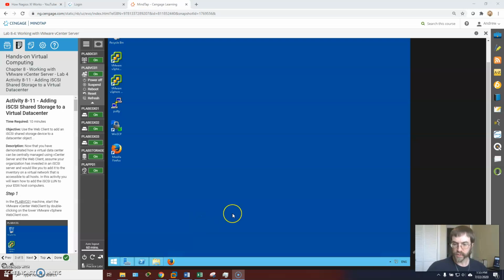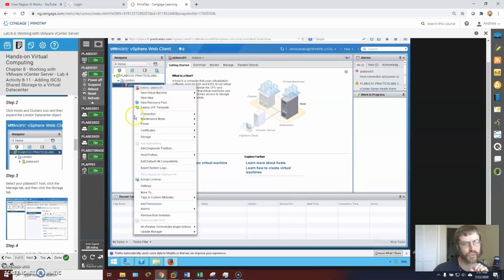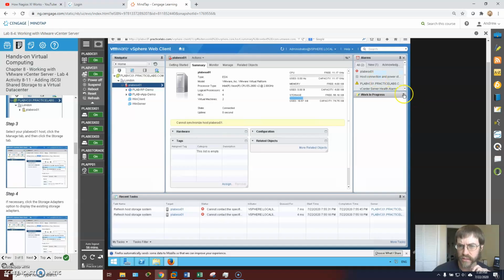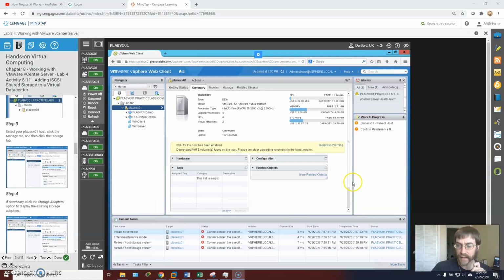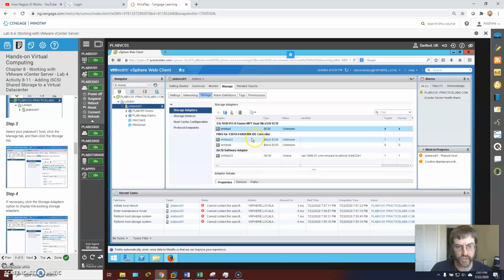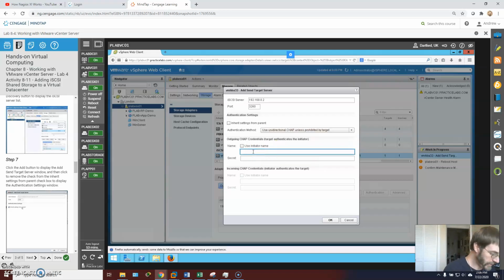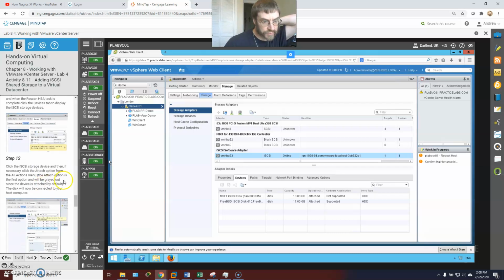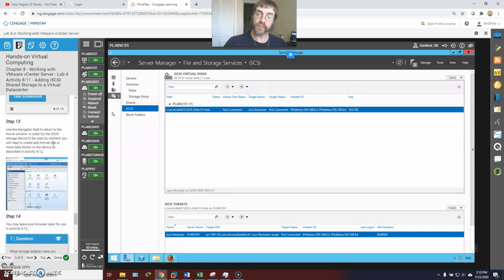Demo: Adding an iSCSI Target to a host in vCenter 6.0